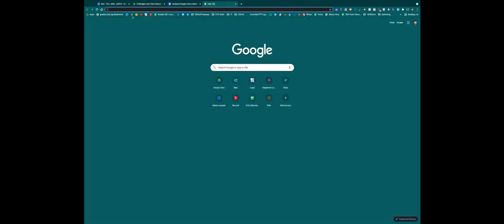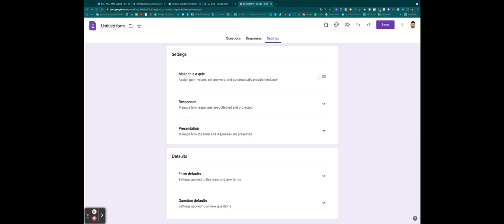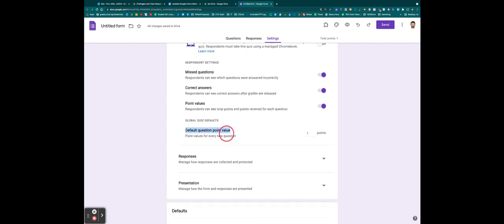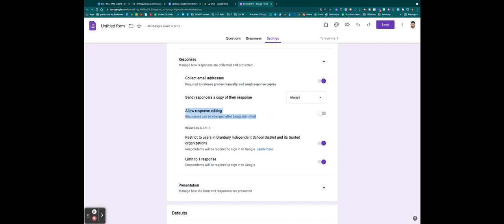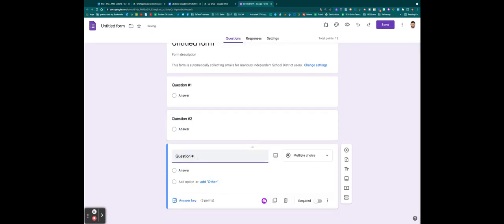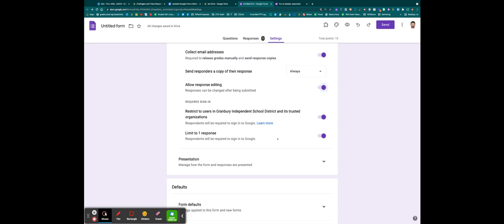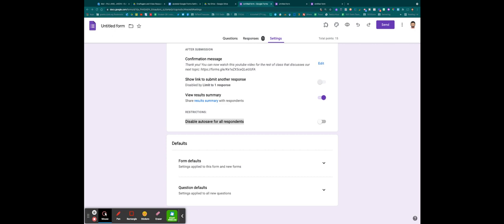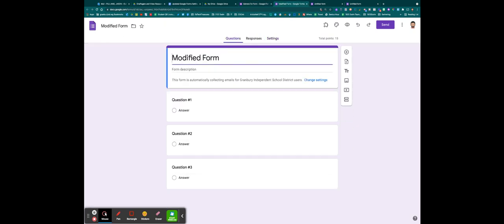Recovered Google Forms Settings